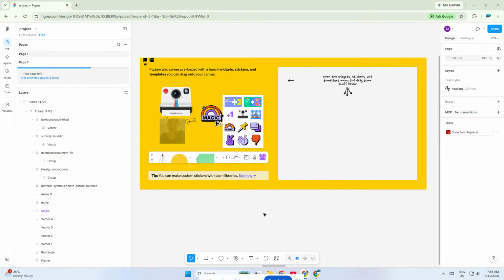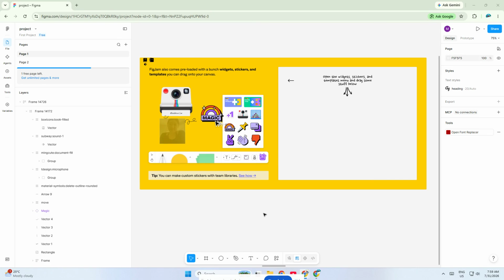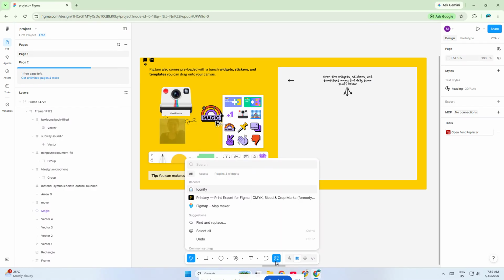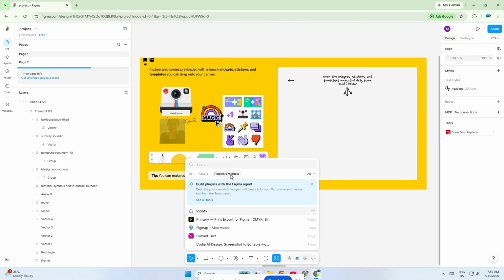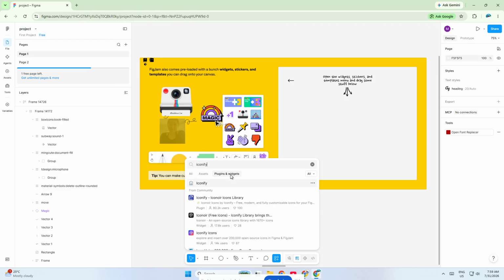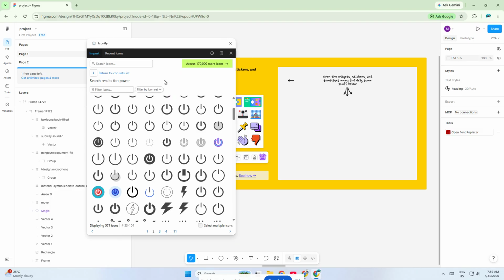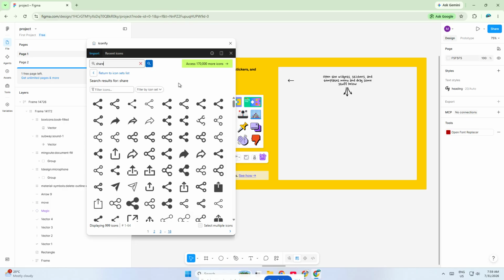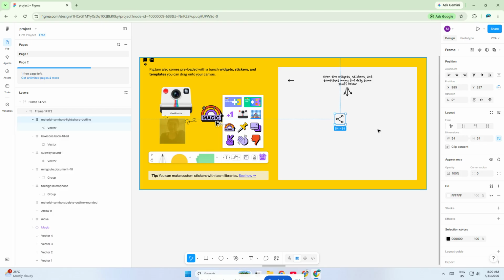How To Create A Share Icon In Figma (Easy Guide)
Learn how to create a share icon in Figma using the Iconify plugin in just a few simple steps. This beginner-friendly tutorial shows you how to search, run, and drag in the perfect share icon for your design.

🕚Timestamps:
0:00 Intro
0:14 Open Actions In Figma
0:30 Go To Plugins And Widgets
0:45 Search And Run Iconify
1:05 Search For Share Icons
1:25 Drag And Drop The Icon Into Your Design
1:45 Final Tips And Outro

✍️What You'll Learn In This Video:
• How To Find The Actions Menu In Figma
• How To Open Plugins And Widgets
• How To Use Iconify To Search For Icons
• How To Add A Share Icon By Dragging And Dropping
• How To Resize And Recolor Icons In Figma

💡Pro Tips:
• Use Iconify to quickly browse multiple icon styles before choosing one.
• Keep icon stroke weight consistent with the rest of your interface.
• Recolor the icon to match your brand or product theme.
• Save time by duplicating the icon across related frames or components.
• Check icon size and alignment before exporting your design.